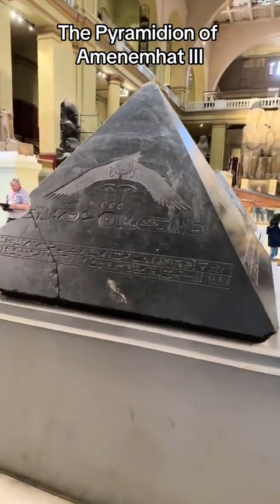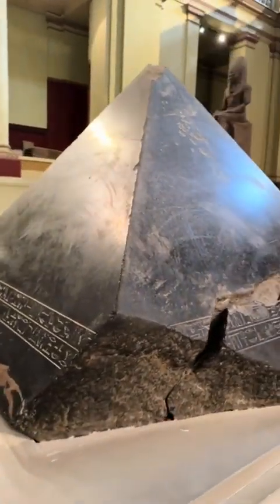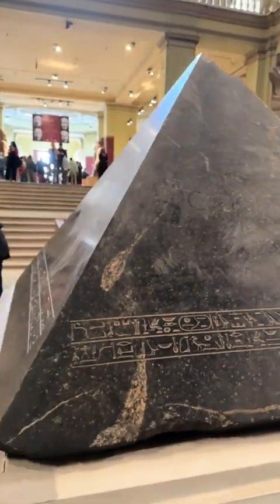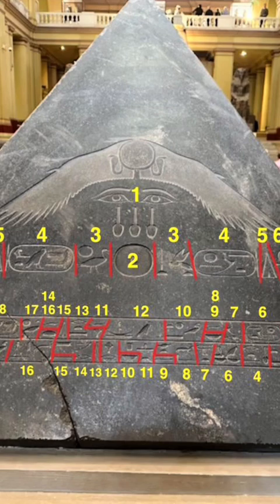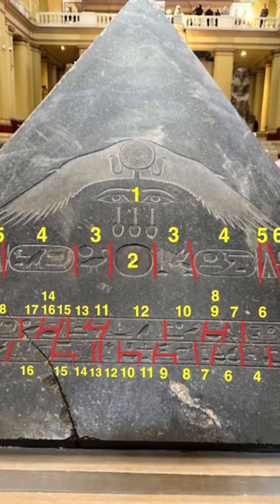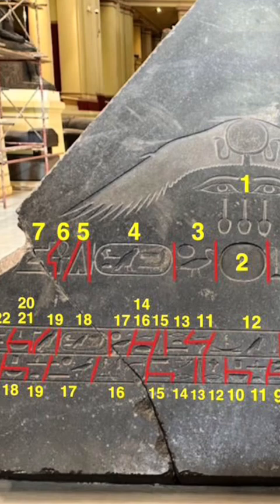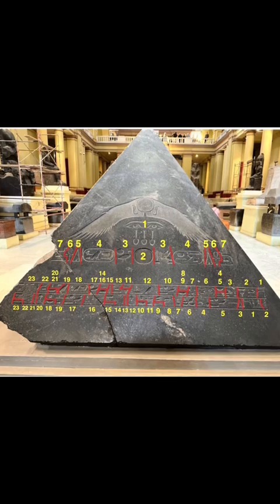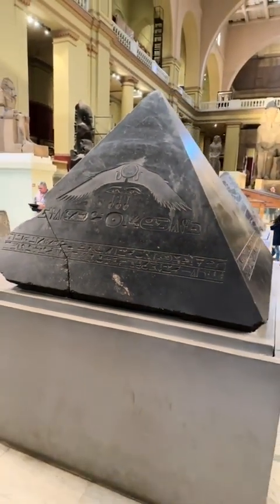Egyptian Museum Capstone